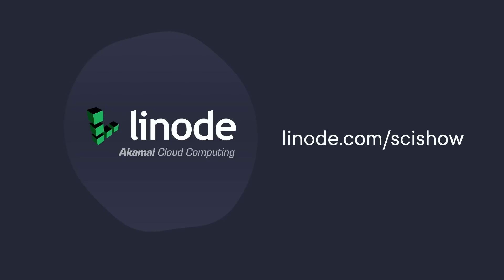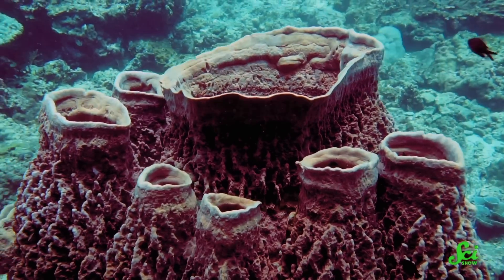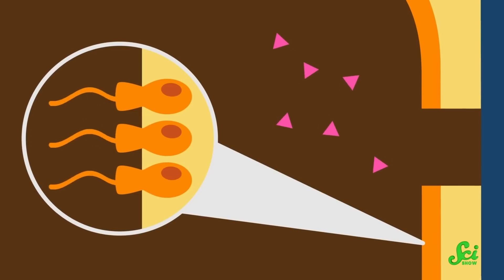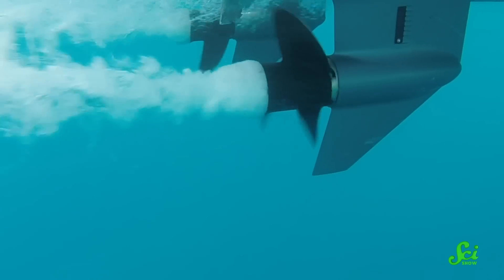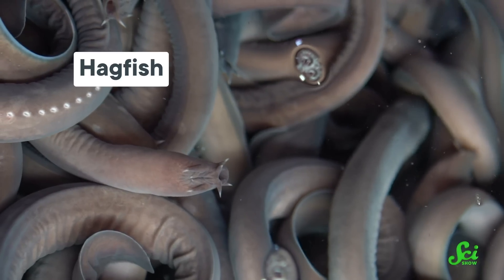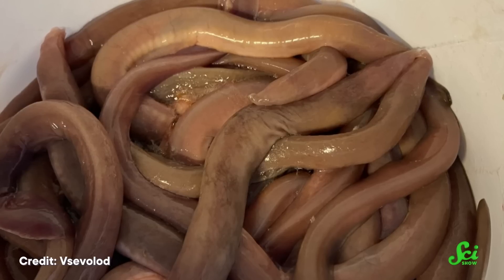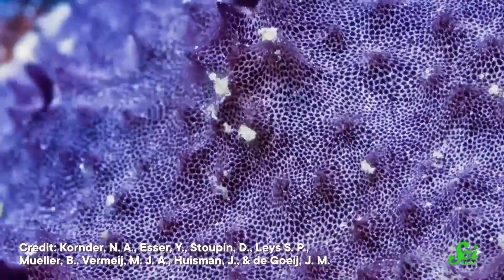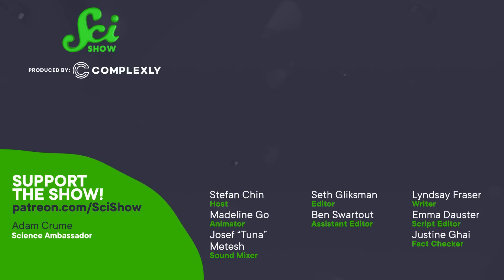The Bizarre World Of Underwater Sneezing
For us terrestrial animals, sneezing is a regular part of life involving the movement of a lot of air. But animals that live underwater and don't breathe air like we do also sneeze. Sea sponges, corals, and hagfish use their snot to remove debris, survive dredging, and evade predators.